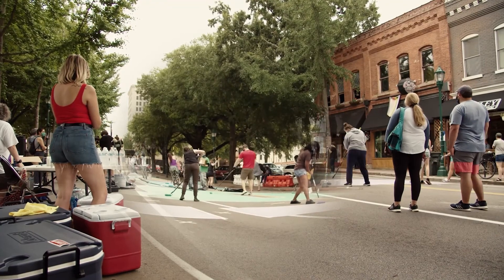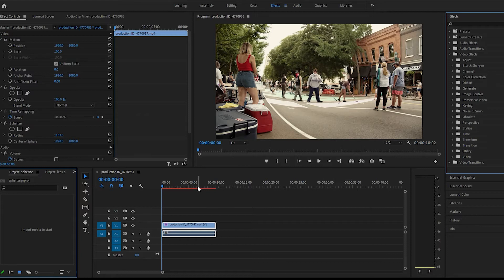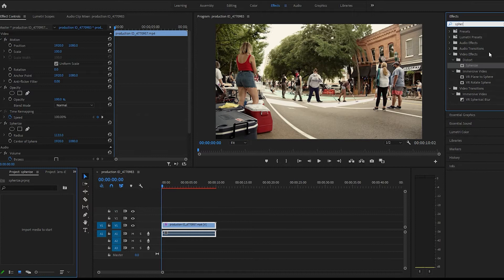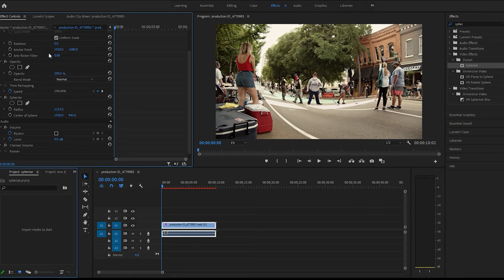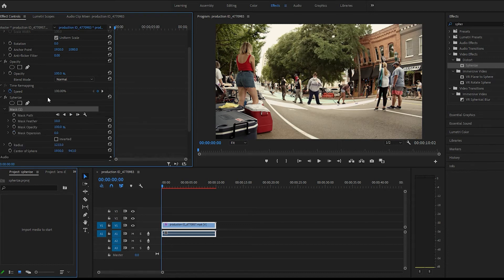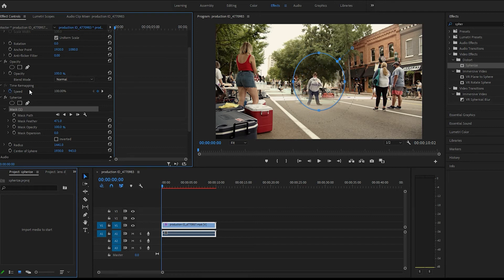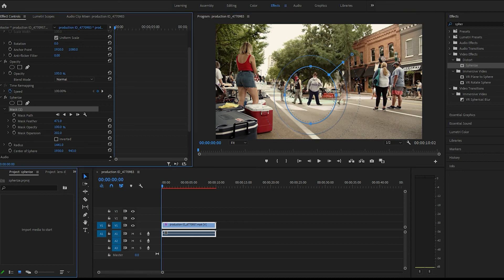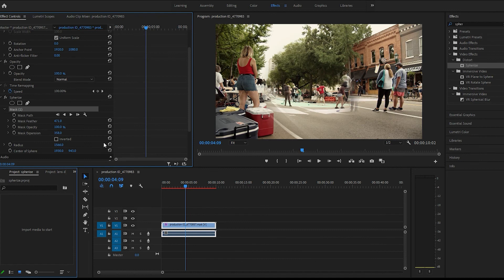Spherize Effect In Premiere Pro